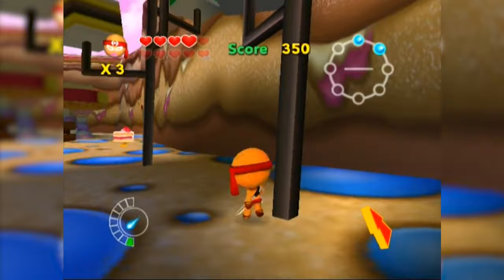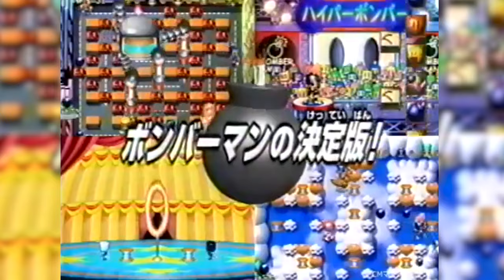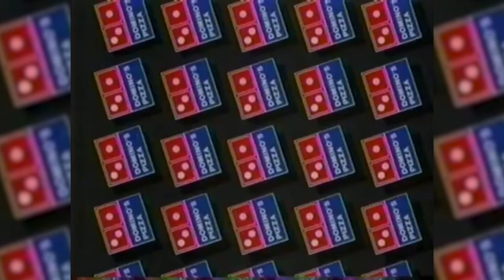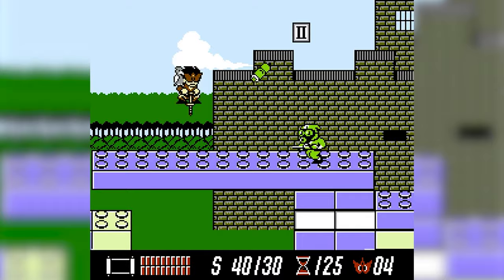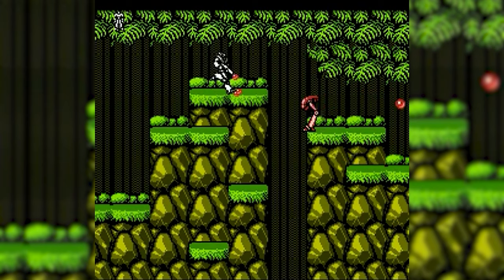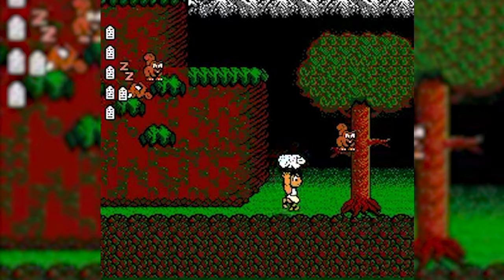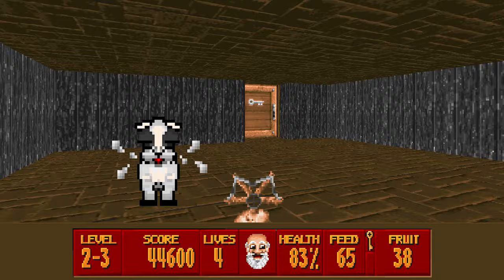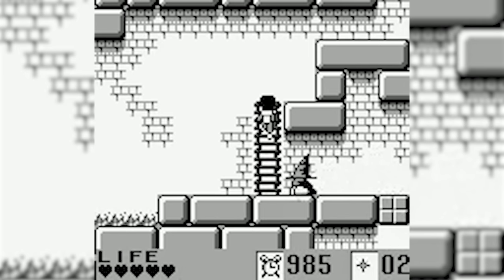5 OFFICIAL Nintendo ROM Hacks You DIDN'T Know!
In this episode of Frank’s Five, Frank discusses 5 officially licensed ROM hacks for old-school Nintendo consoles.

Production/Editing | GameFrank
00:00 Intro
01:03 Number 5
02:45 Number 4
05:15 Number 3
07:08 Number 2
09:16 Number 1
Place on Fire | Creo
Danger Lion X | Empty Playgrounds
World 1 | Wario Blast
World 8 | Wario Blast
World 6 | Wario Blast
Factory Entrance | Yo! Noid
Ice Island | Yo! Noid
Haunted Castle | Yo! Noid
Jungle Battle – Contra
Maze Fortress 1 – Contra
Opening – Super 3D Noah’s Ark
Level 6 | Garfield Labyrinth/Mickey Mouse IV
Level 5 | Garfield Labyrinth/Mickey Mouse IV
Level 1 | The Real Ghostbusters